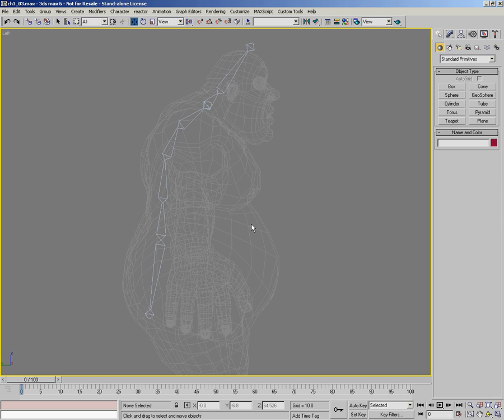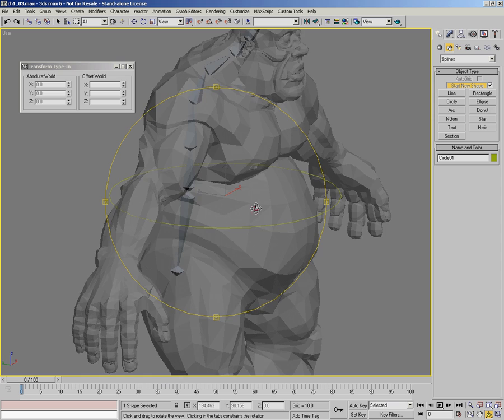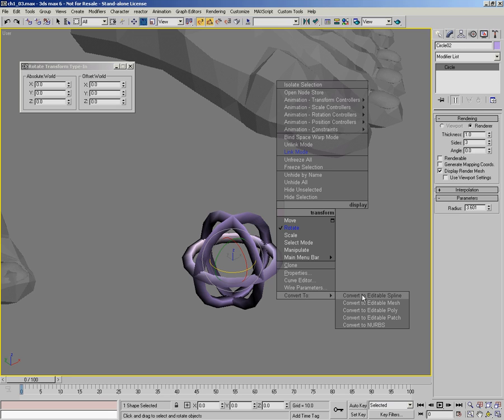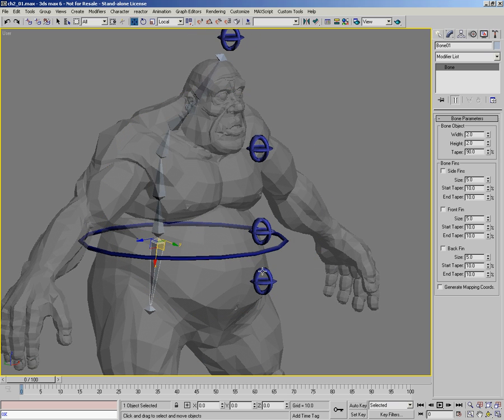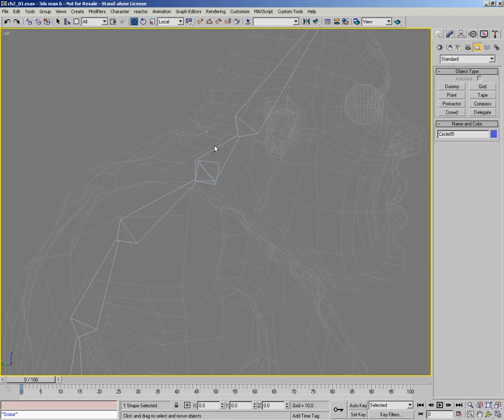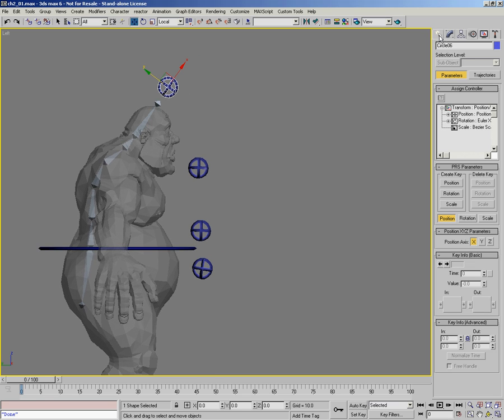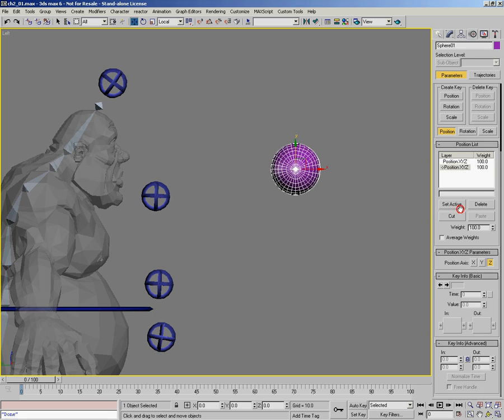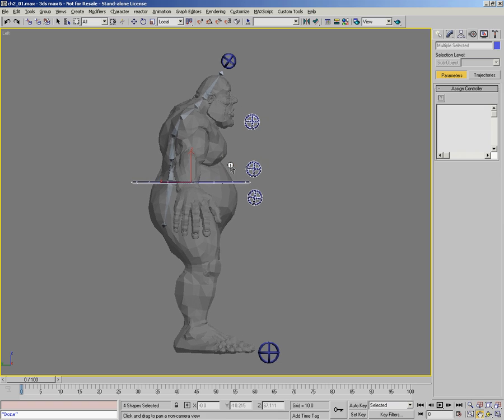Intermediate Rigging Part1_02_Control_Objects.avi